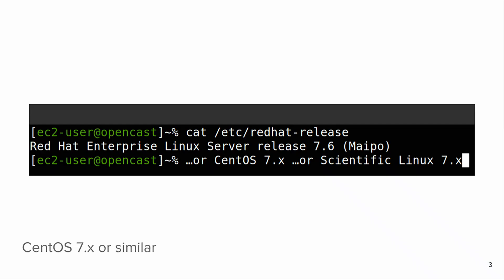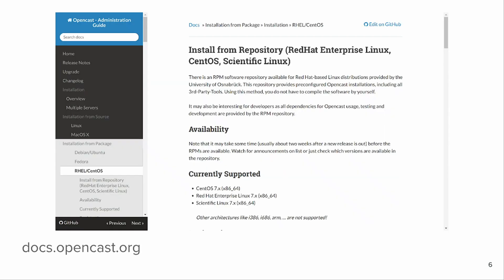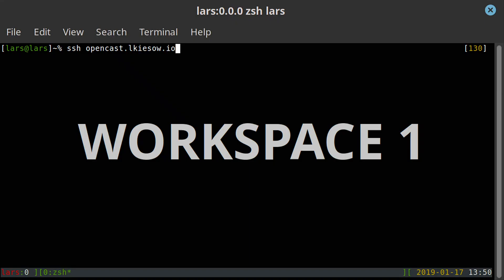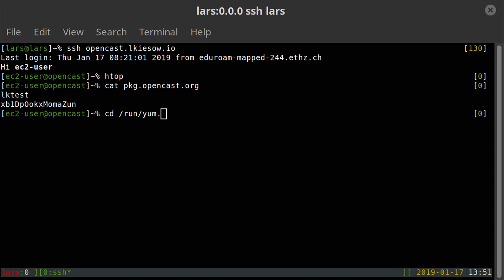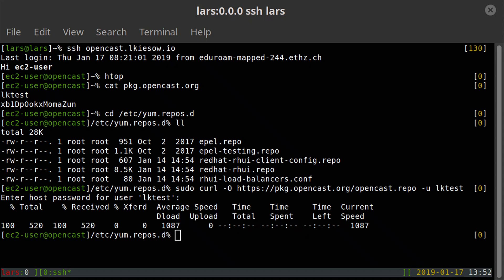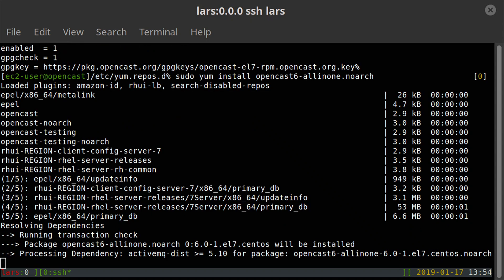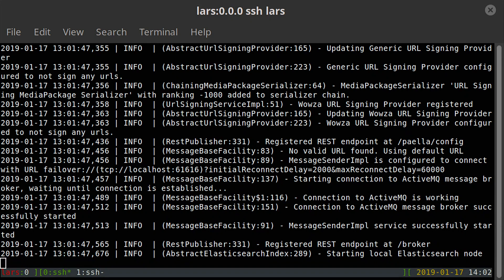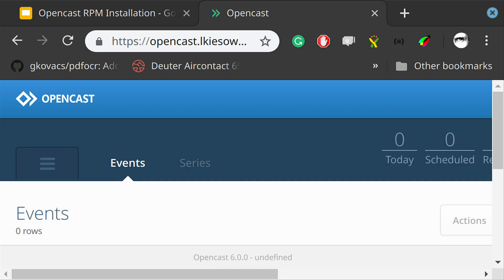Installation via Package Repository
Lecturer: Kiesow, Lars